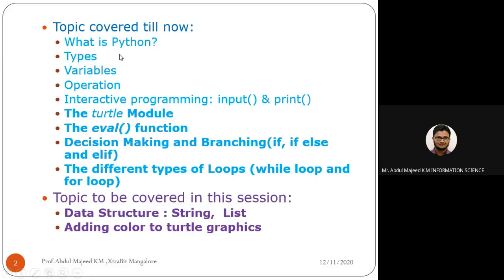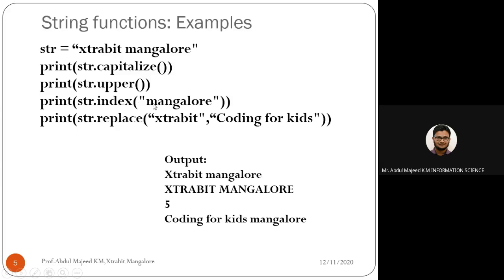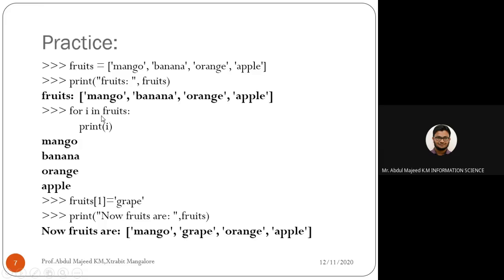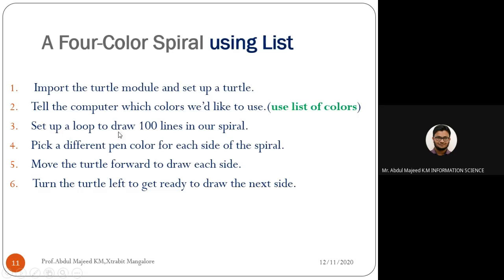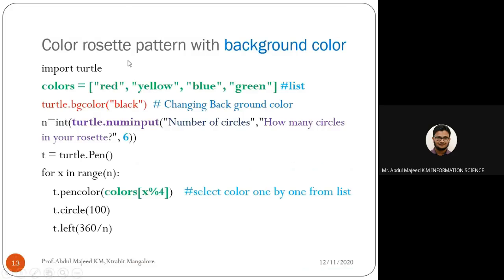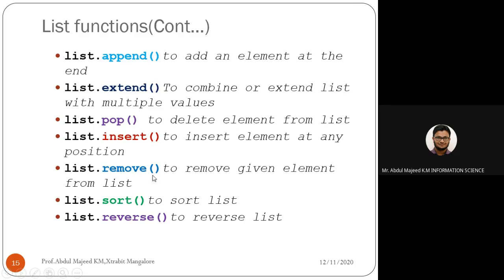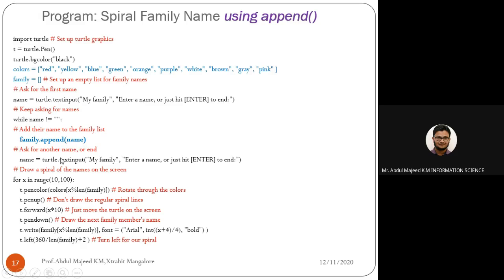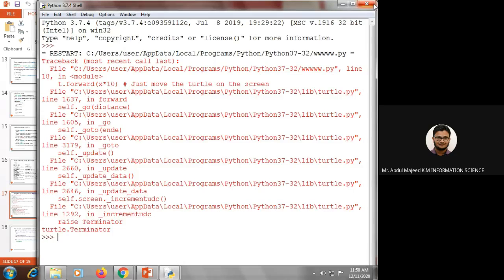Coding for kids session 5 summary